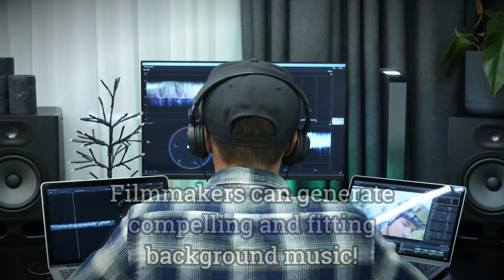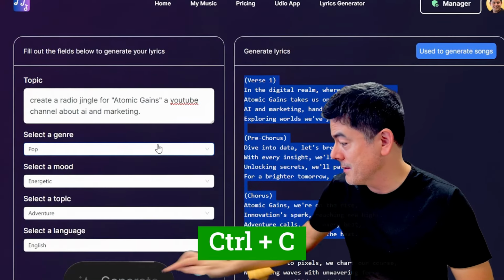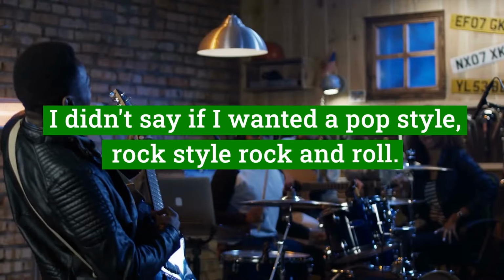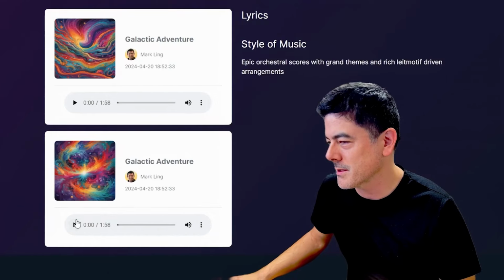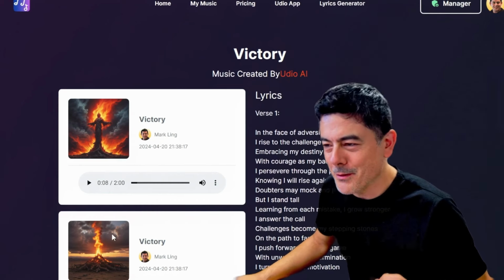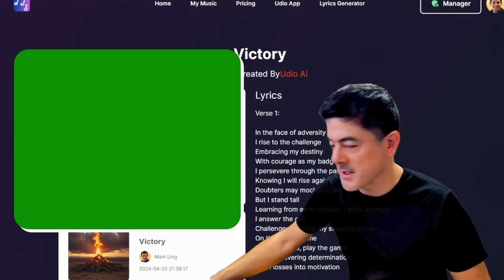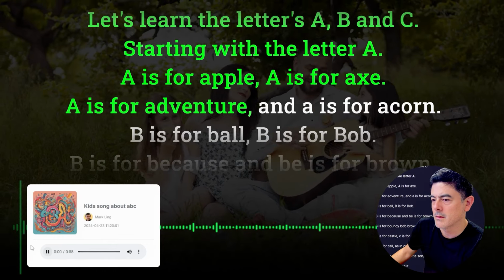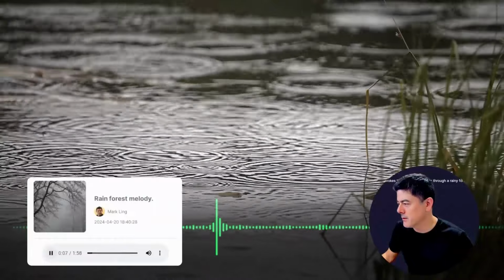How To Generate Studio-Quality Music with UdioAI (Full Tutorial)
This changes the way music is scored for podcasters, youtubers, audiobooks, radio jingles and so many more use cases.

Here's how to generate your own studio-quality music (full tutorial).

⏰ Timecodes ⏰
0:00 This changes everything
0:53 Genres you can generate
1:16 I generated this track
1:40 How to do it
3:17 Wresting theme example
4:00 Song example
5:44 Orchestral Scoring for TV
8:05 A pop song (Victory)
9:30 Impact on artists?
12:10 Children's songs
15:50 Rain forest melody

Also, if you're interested in seeing how I made a music video using AI, check this out...